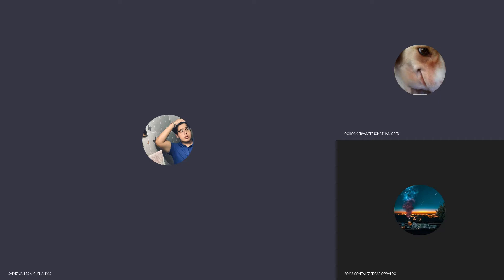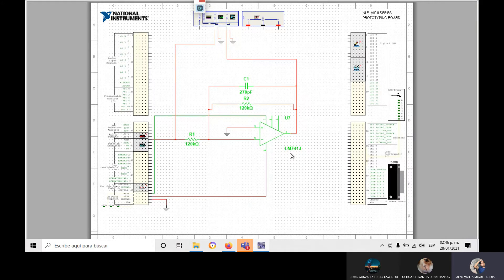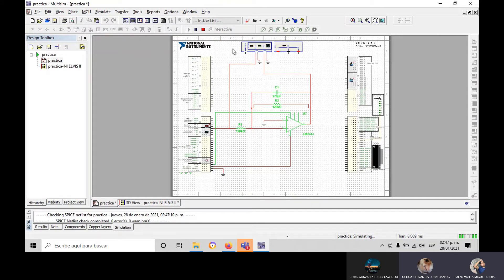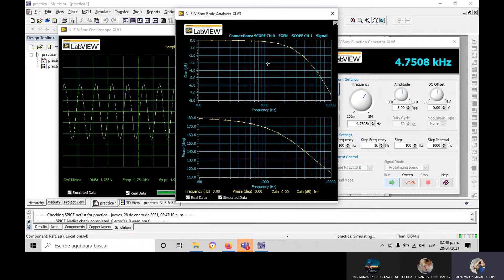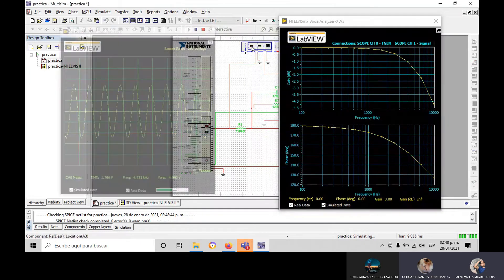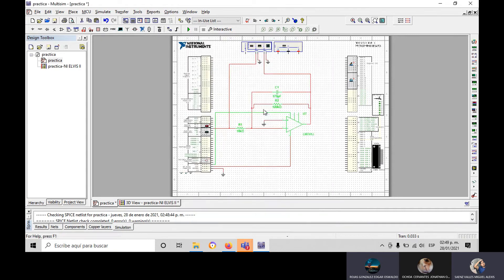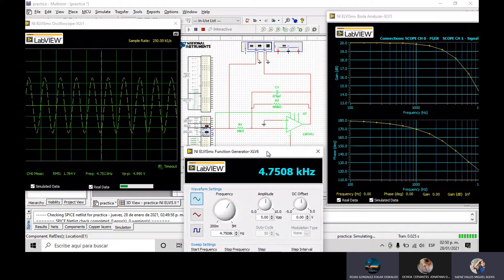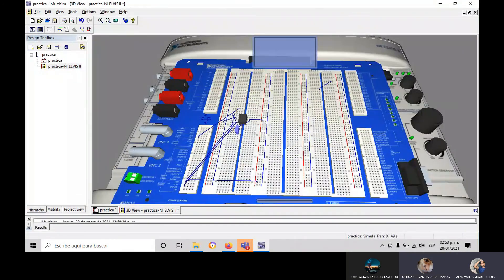P#1 FILTERS SAENZ OCHOA ROJAS MSM52i